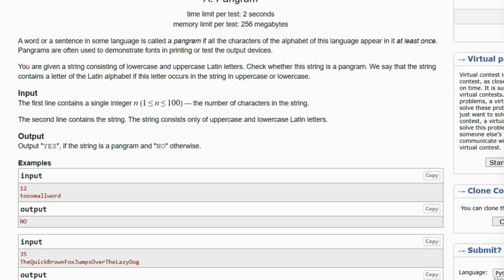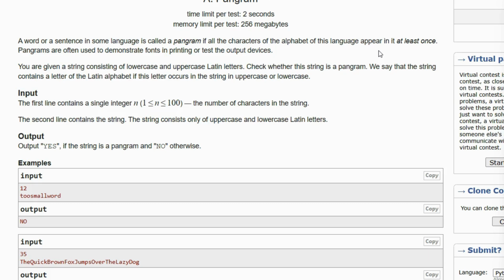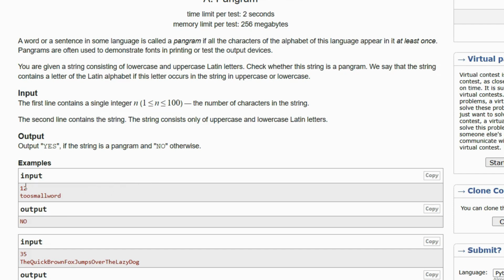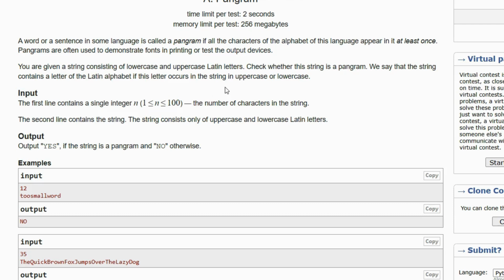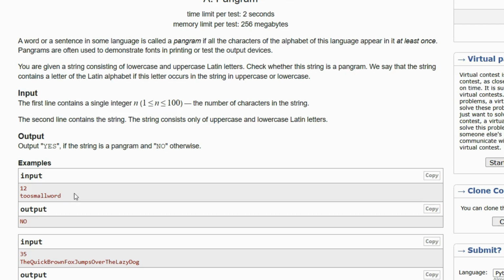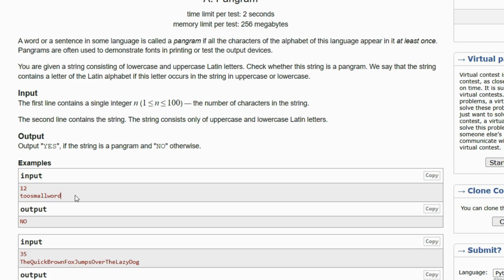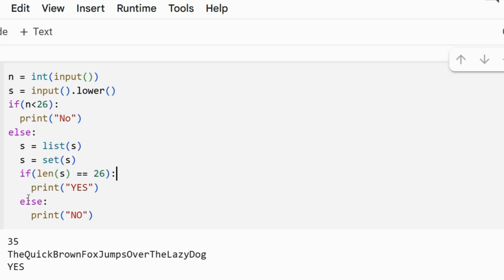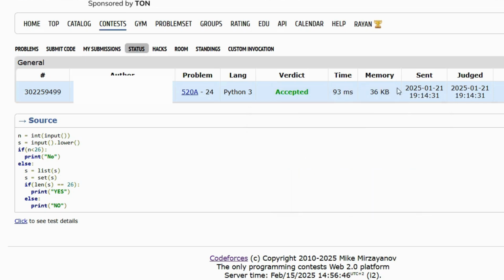CodeForces soultion for A. Pangram A520 | Pangram Challenge | Python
Are you ready to test your problem-solving skills? In this video, we break down the Codeforces Pangram problem step by step! Learn how to check if a sentence contains all 26 letters of the alphabet in the most efficient way. 🧠💡

🔹 Problem Explanation
🔹 Step-by-Step Solution
🔹 Code Walkthrough & Complexity Analysis
🔹 Accepted Code in Python